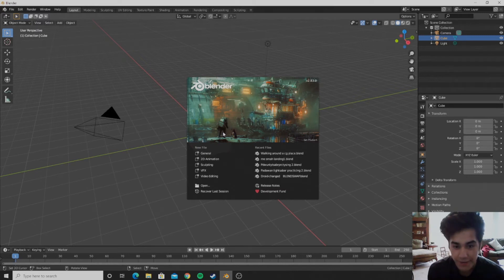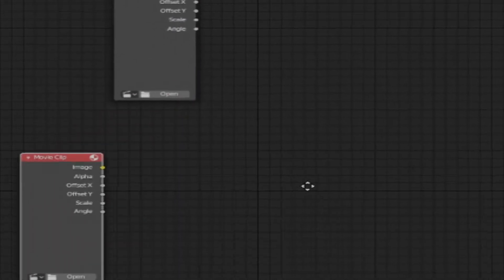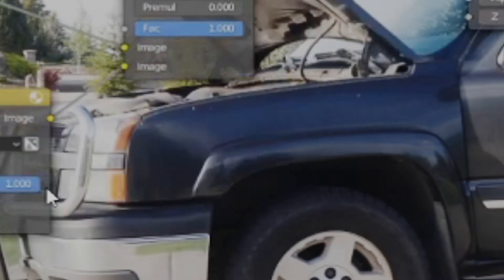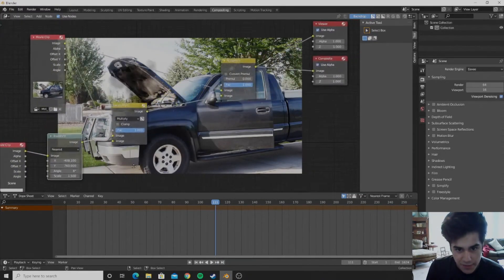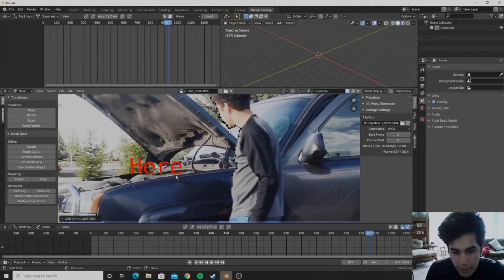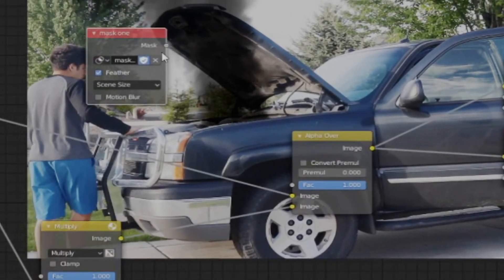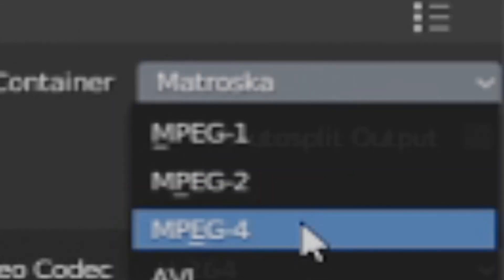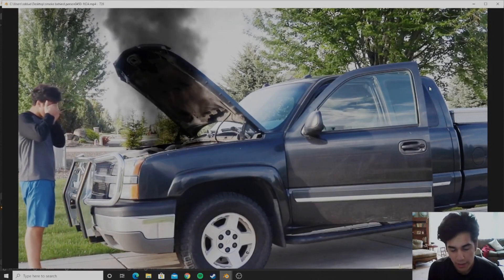Put an effect behind a person or object with masking- in Blender 2.83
Here is the tutorial!
This video was made for "ReachPlace" , a youtuber who needed this tutorial.
I hope you all enjoy this video, as it took a lot of hours put in to it.
Happy Blending!!